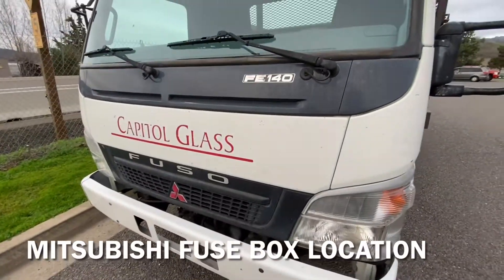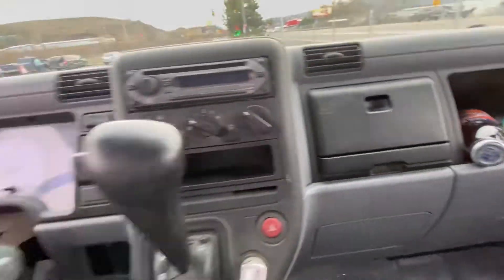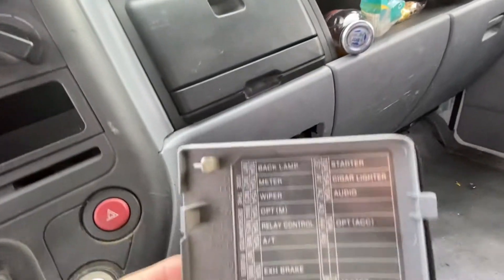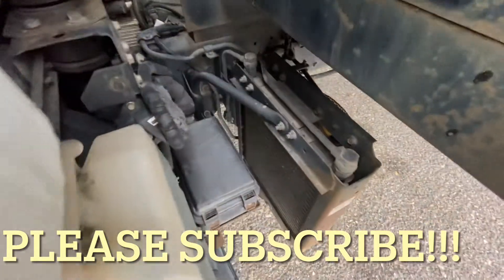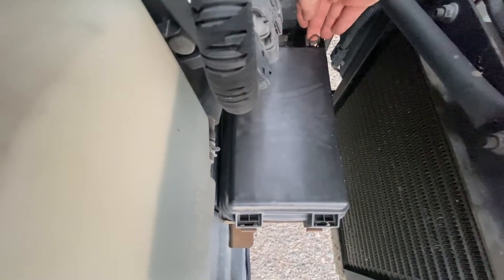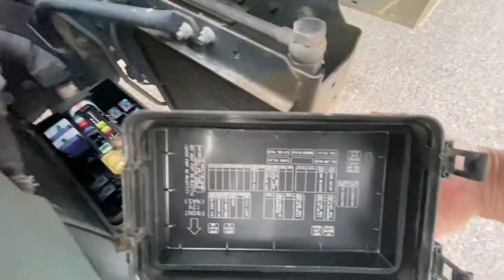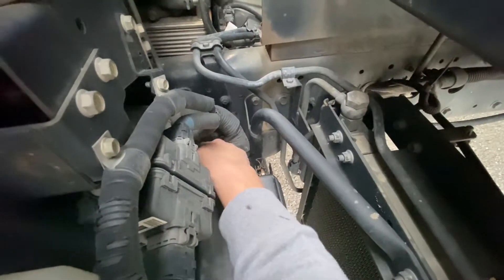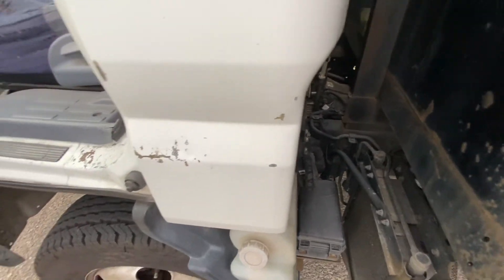FUSE BOX LOCATION ON A 2005 - 2015 MITSUBISHI FUSO FE140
2 FUSE BOX LOCATION AND OBD PORT AS WELL ON 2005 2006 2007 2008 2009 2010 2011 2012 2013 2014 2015 MITSUBISHI FUSO FE140